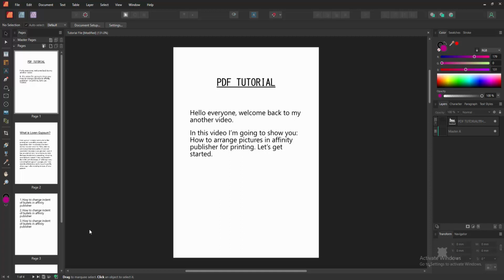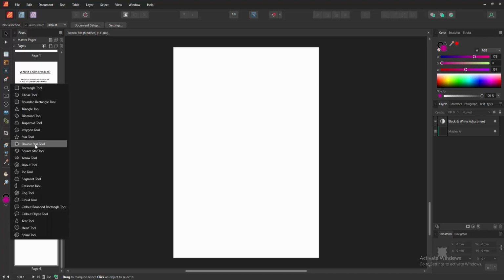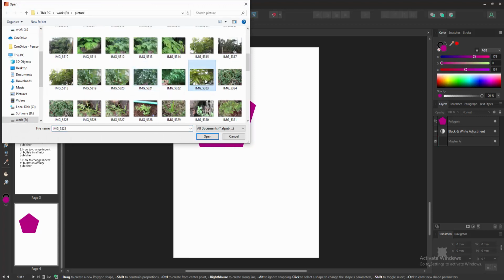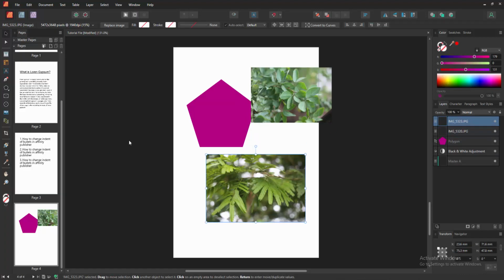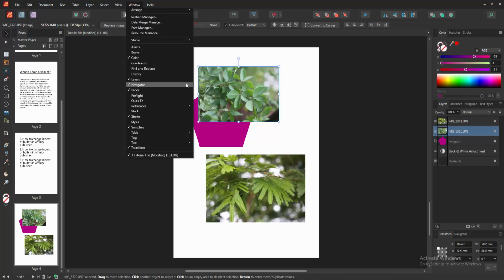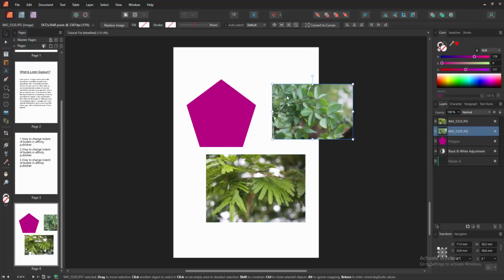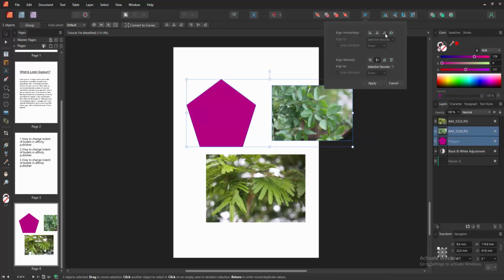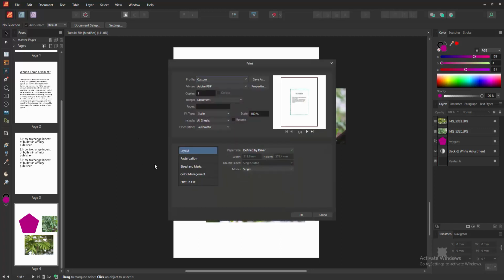How to arrange pictures in affinity publisher for printing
Assalamu Walaikum,
In this video I will show you, How to arrange pictures in affinity publisher for printing.  Let's get started.